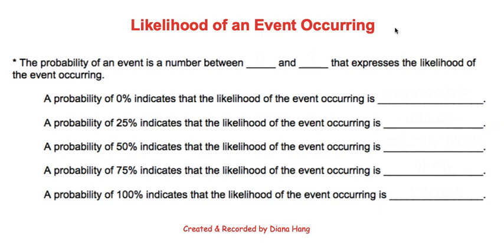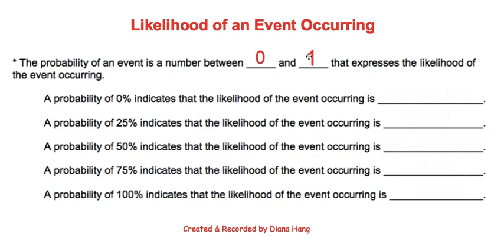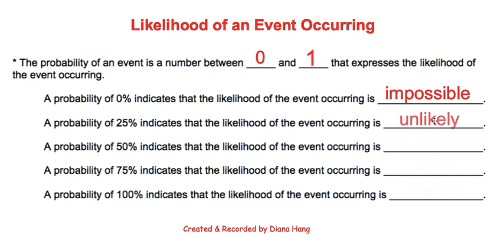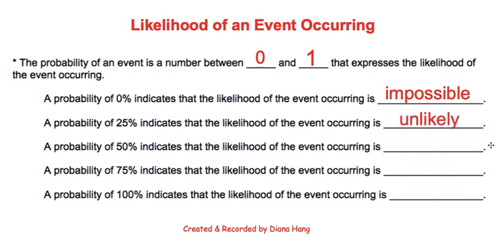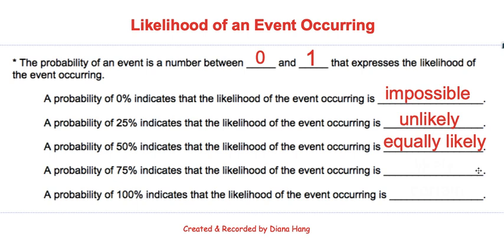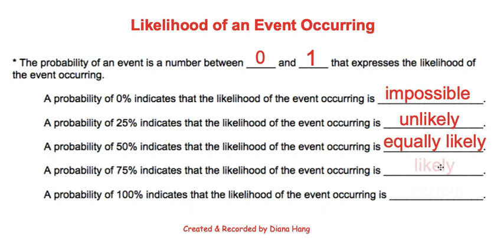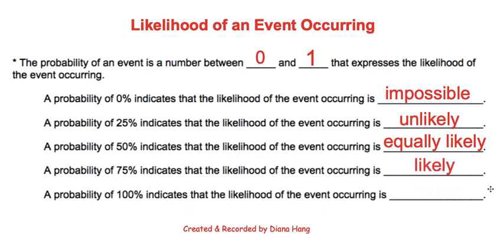Likelihood of an Event Occurring (Probability)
This video tutorial will discuss the likelihood of an event occurring.